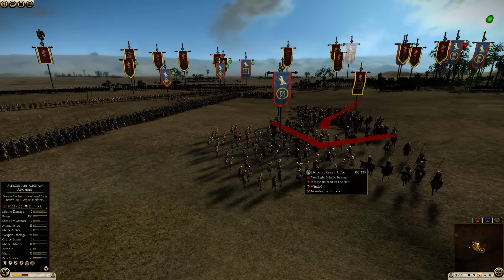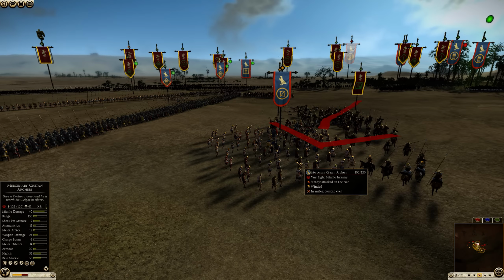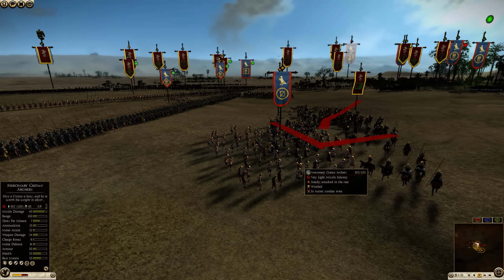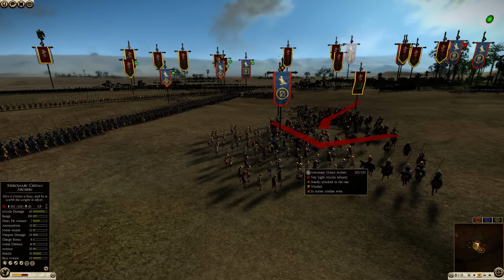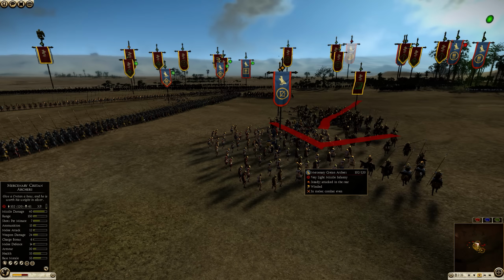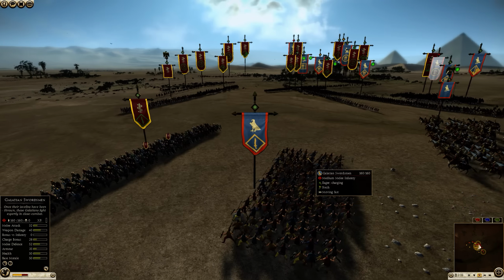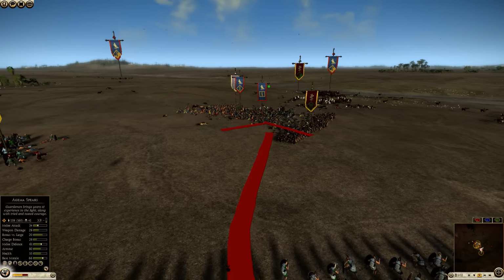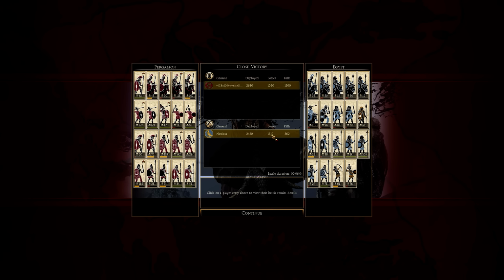Pergamon vs Egypt - Helvetian vs Nodosa - Use It, Lose It - Total War Rome 2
Derpamon vs Egypt in the Use It and Lose It Tournament.